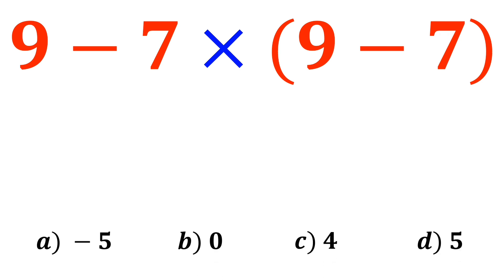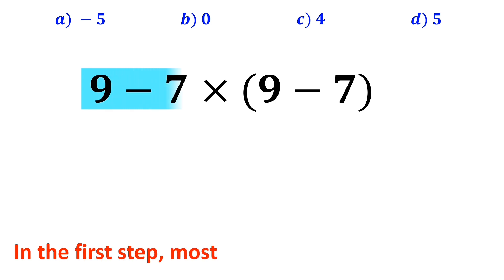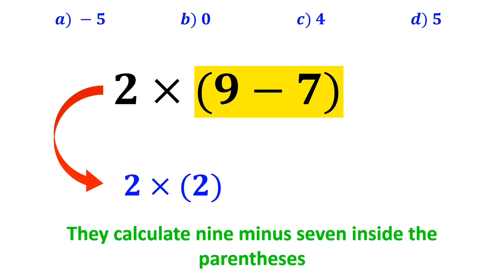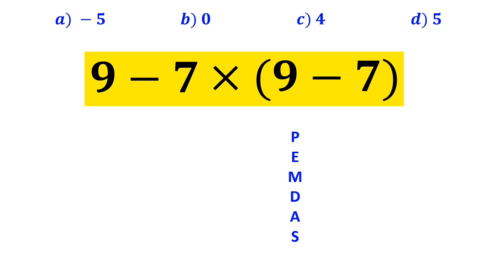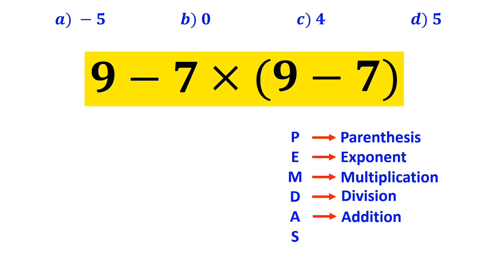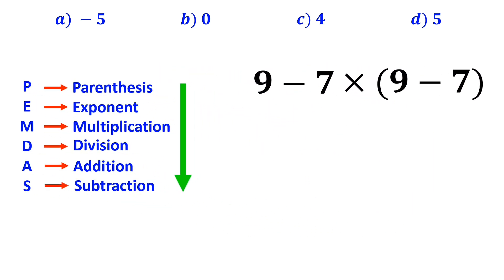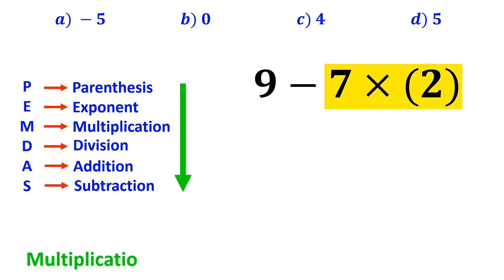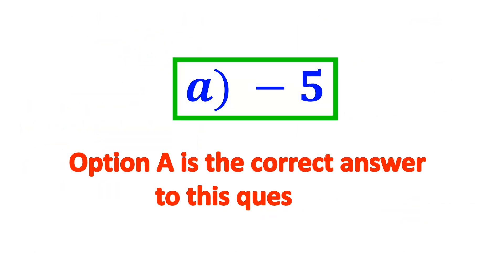The Viral Math Question Everyone Gets Wrong! 😭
Get ready for an exciting math challenge! 🔥
In this video, we’re going to solve a tricky PEMDAS problem that confuses a lot of people, even though the steps are actually very simple. 🧮✨

I’ll walk you through the solution step by step, explain the rules of order of operations clearly, and show you how to avoid the mistakes most people make. 🚀

Make sure you watch carefully until the end—you might be surprised by the correct answer! 😲